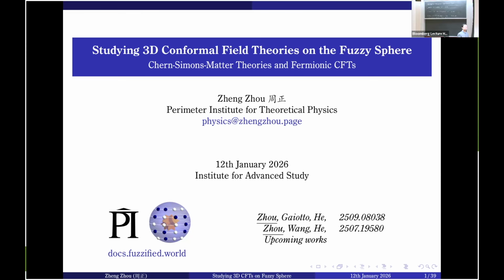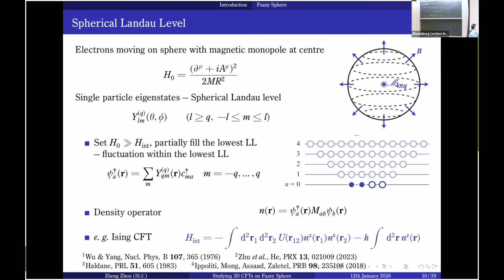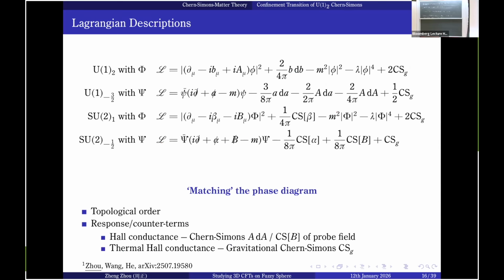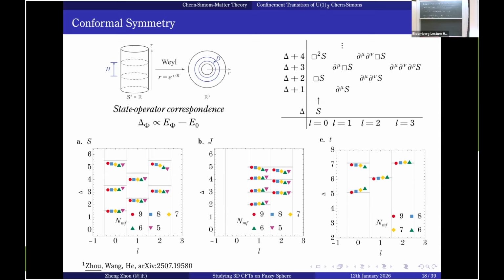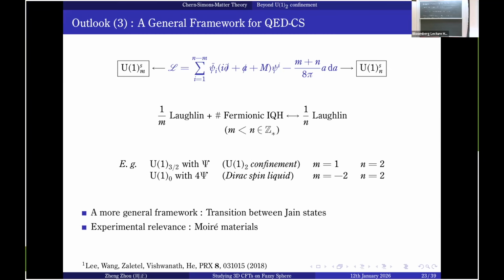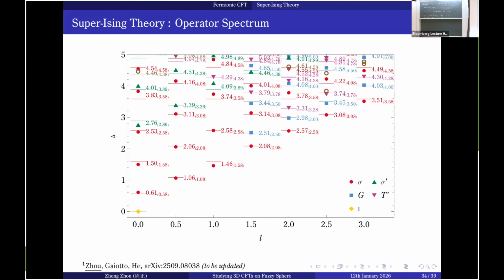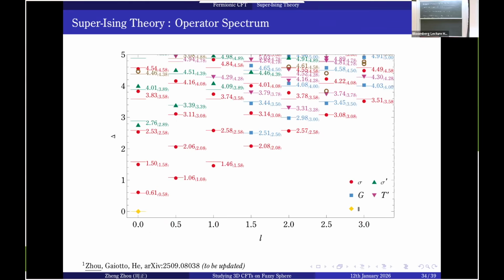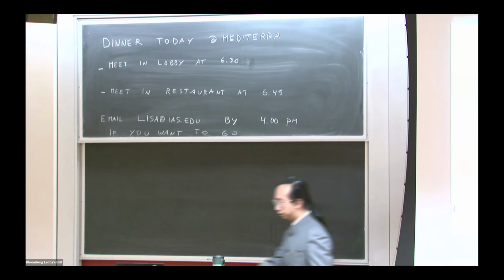Studying 3D CFTs with the Fuzzy Sphere: Chern-Simons-Matter Theories and Fermionic CFTs - Zheng Zhou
Topic: Studying 3D CFTs with the Fuzzy Sphere: Chern-Simons-Matter Theories and Fermionic CFTs
Speaker: Zheng Zhou
Date: January 12, 2026
Bloomberg Lecture Hall

Conformal field theories in 3D are central to condensed-matter and high-energy physics. Among them, critical gauge theories, especially Chern-Simons-matter theories, stand out: They describe transitions where one or both phases are topologically ordered; they host conjectured dualities, and are proposed realisable experimentally in Moiré materials. To study them, the fuzzy sphere has shown exceptional efficiency, and bridges CFTs with quantum Hall physics. As the first instance, I will present the confinement transition of the ν=1/2 bosonic Laughlin state, described by a scalar coupled to a U(1)_2 gauge field. I will show that this transition is continuous with emergent conformal symmetry, and discuss its critical properties. I will also report the first realisations of free and interacting fermionic CFTs — the free Majorana fermion and the super-Ising theory — on the setup of a boson-fermion mixture, and conclude with a roadmap towards studying QED with Chern-Simons, broader Lagrangian QFTs, and super-conformal field theories.